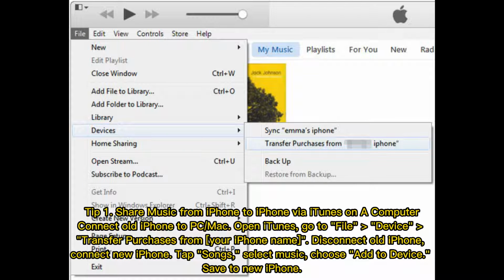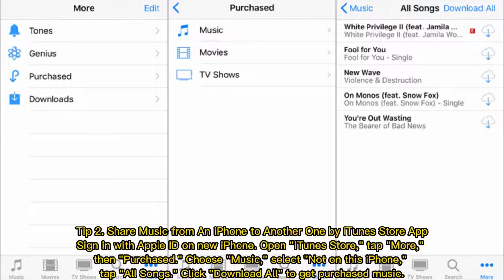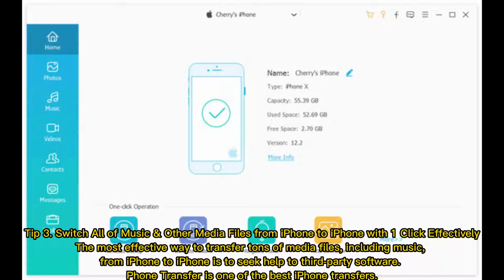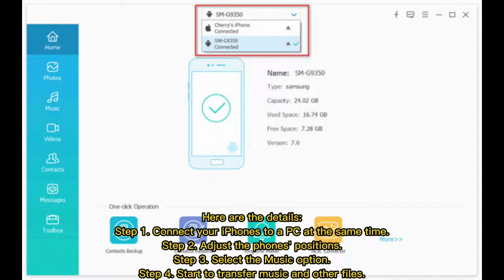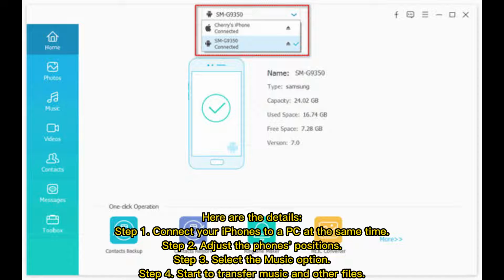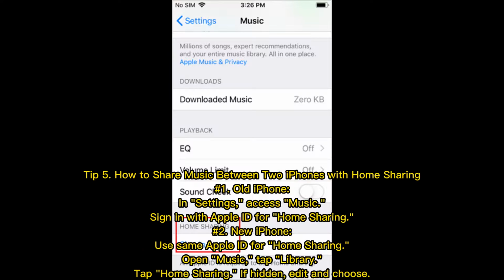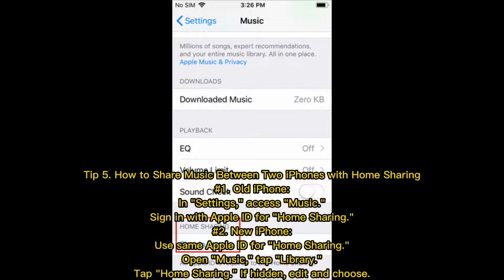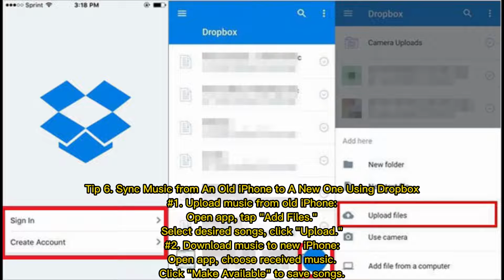How to Transfer Music from iPhone to iPhone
This video covers 6 hottest solutions to transfer music from iPhone to iPhone. No matter what your iPhone model is, whether you like to use iTunes or not, you can learn to move songs by following the guide.